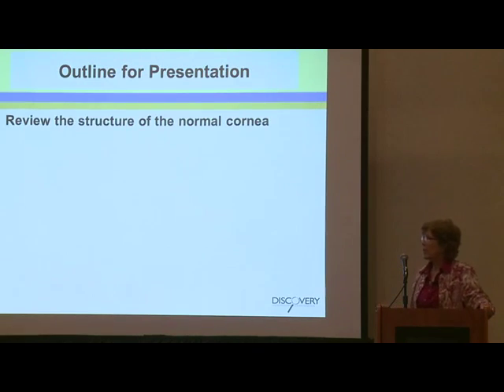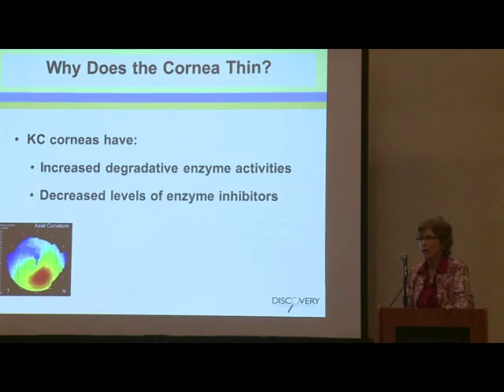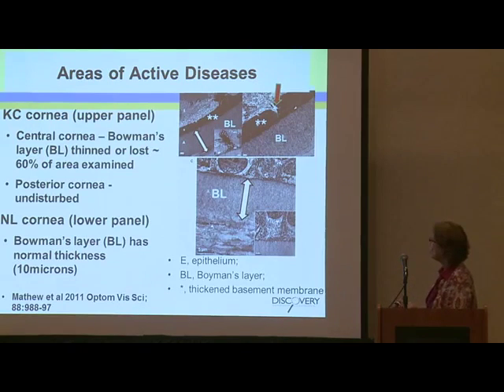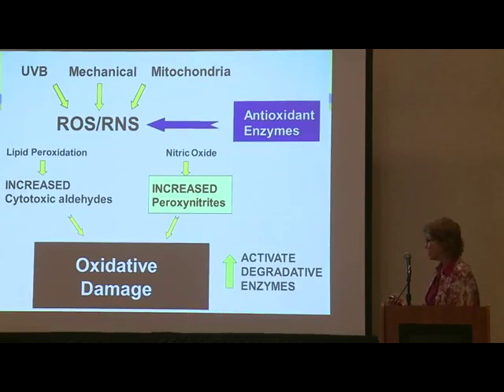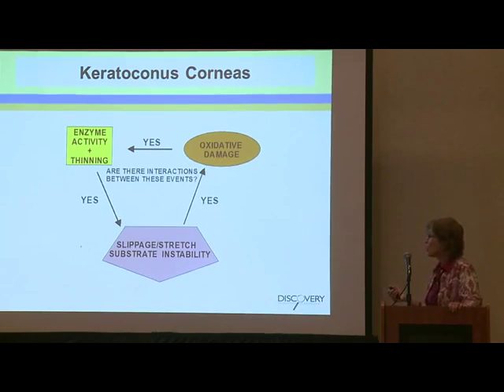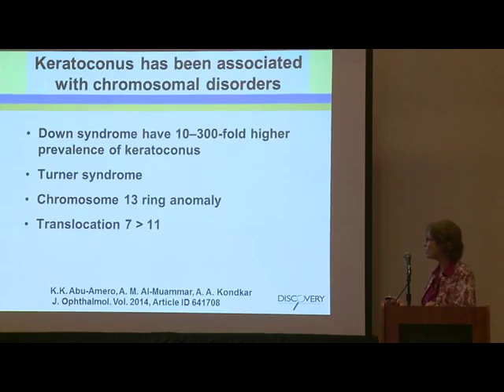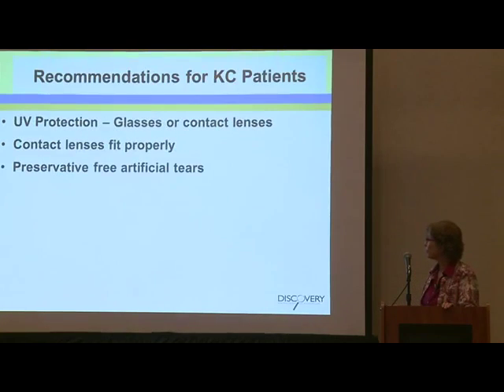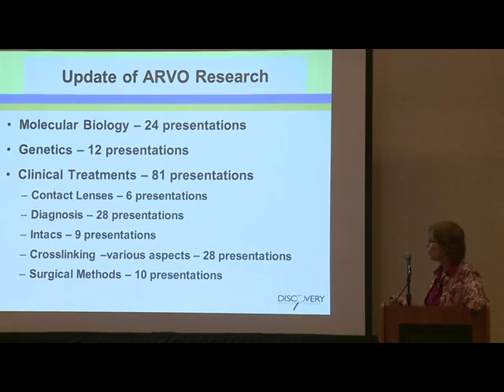Causes of Keratoconus - Keratoconus Symposium 2016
Watch Dr. Christina Kenney talk about the known causes of Keratoconus.